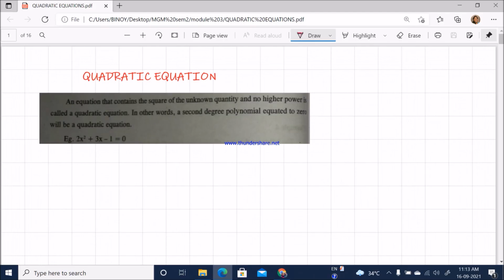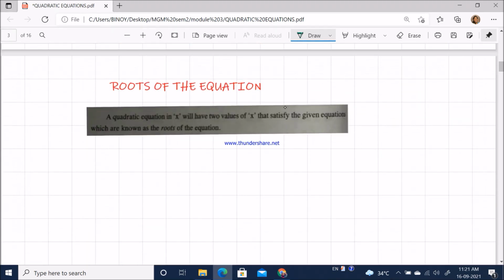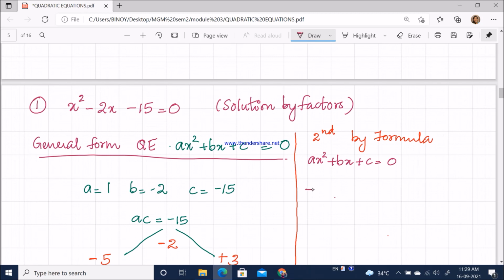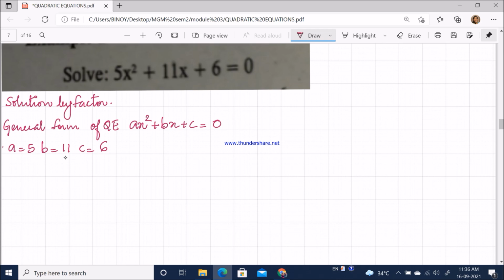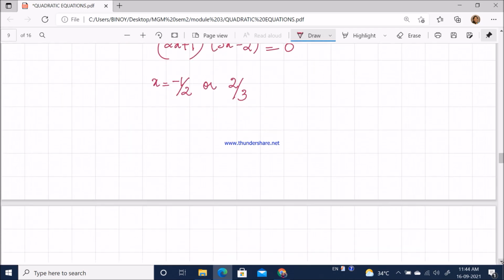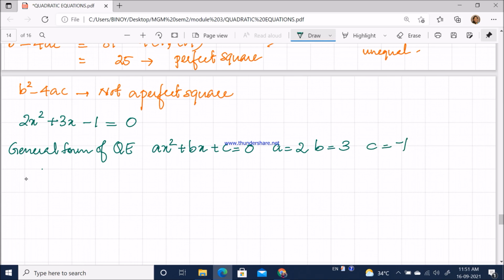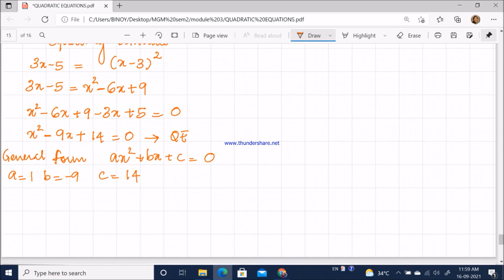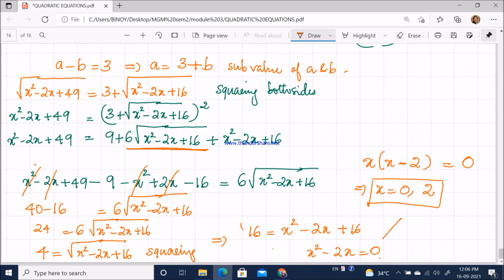S2 BUSINESS MATHEMATICS MODULE 3 BASIC ALGEBRA QUADRATIC EQUATIONS PART 1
Nature of roots of a quadratic
Formation of a Quadratic Equation